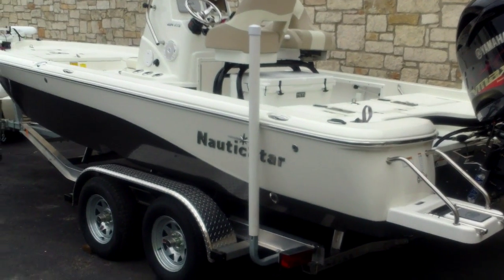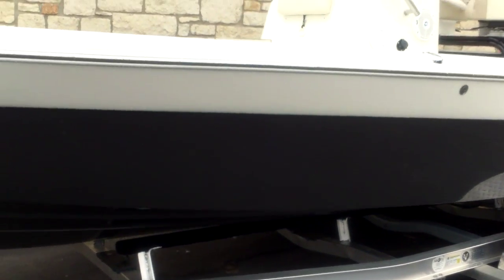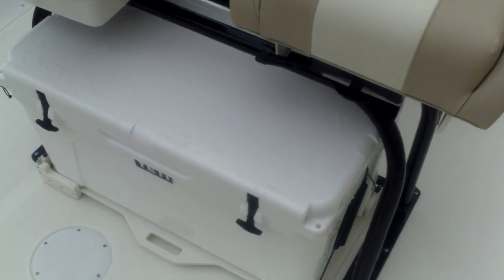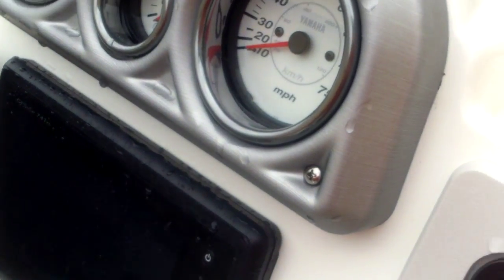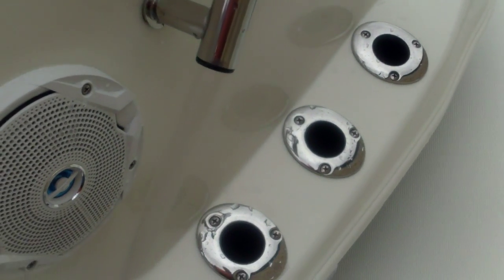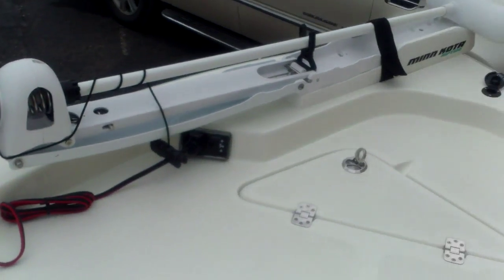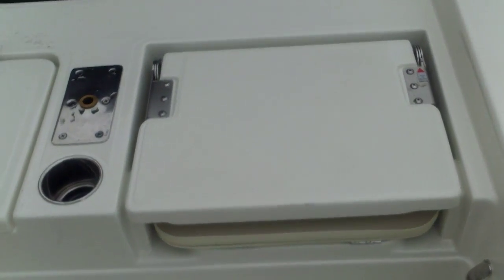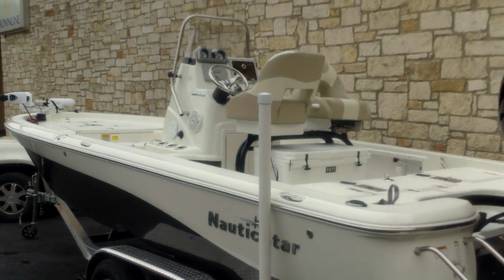2016 Nautic Star 224 XTS